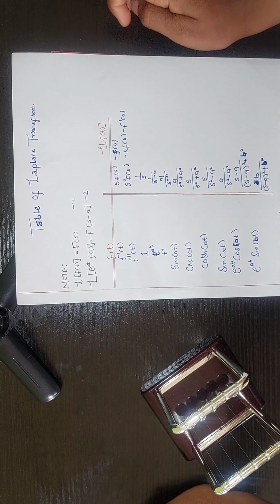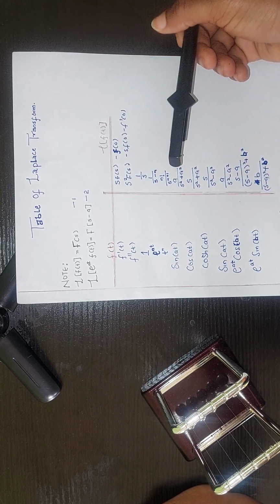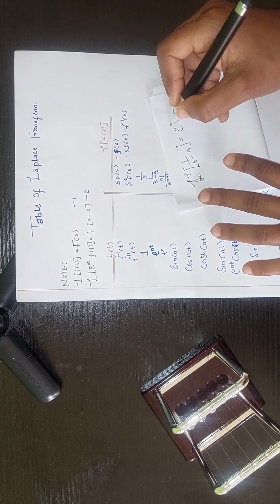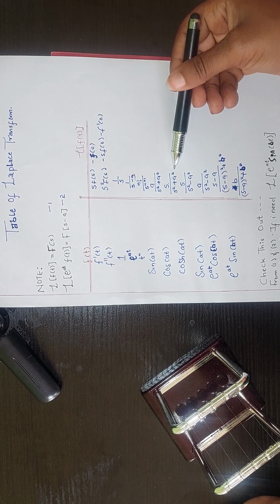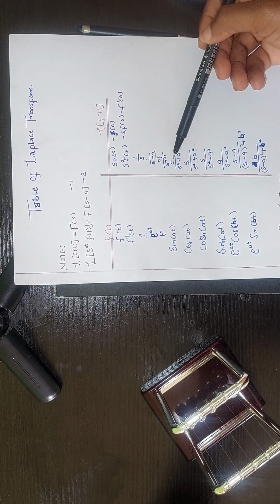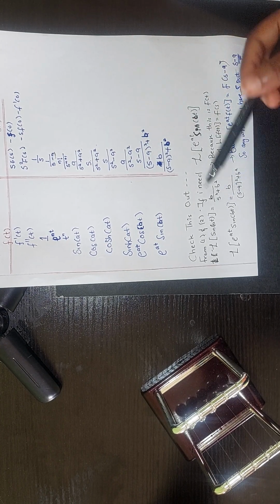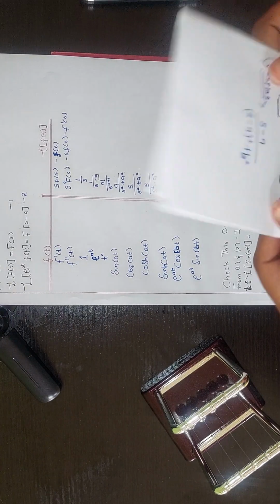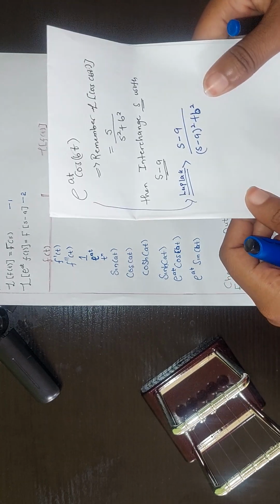Laplace Transform || Inverse Laplace Transform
This explains a few tips on how to get by heart the table of Laplace Transform with Ease.